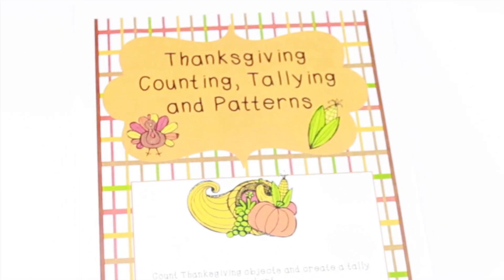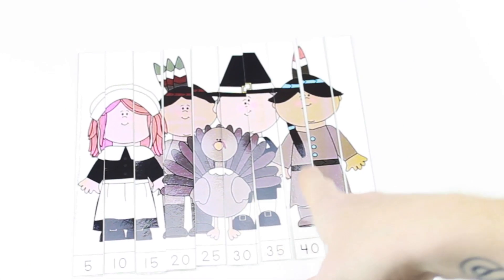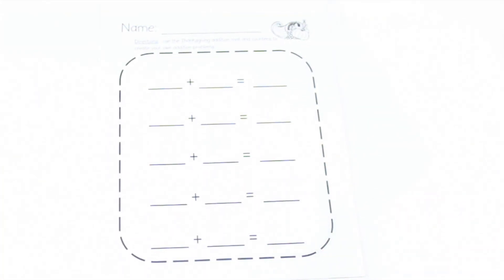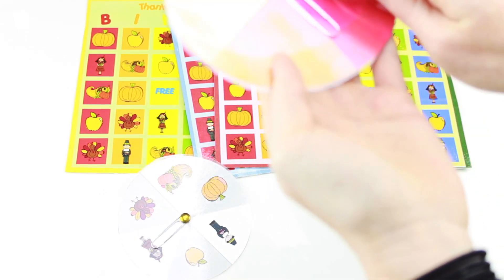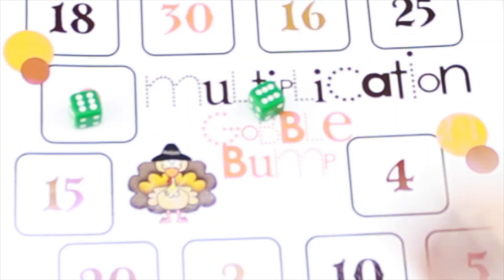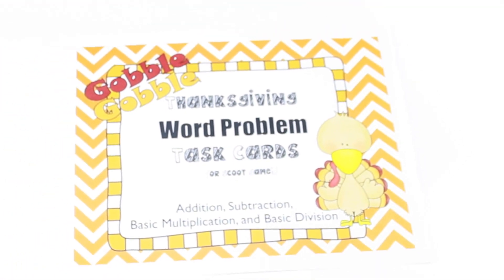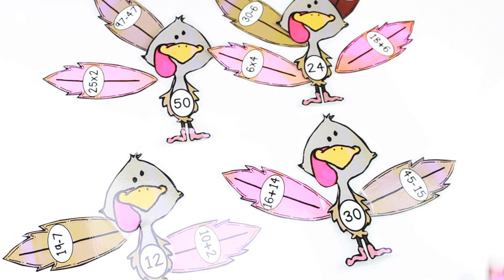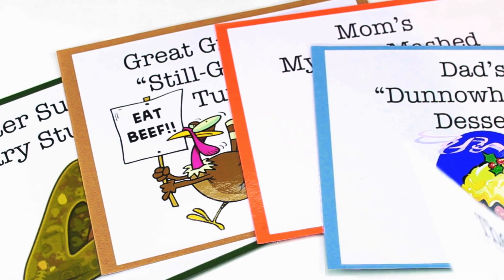K-5 Thanksgiving Math Freebies from Teachers Pay Teachers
Hey, teacher friends! Just keep scrolling down below to find the link for all of these amazing freebies. If you have a super duper Christmas-themed freebie you would like showcased in a FlapJack video, enter it

FREEBIE LINKS

Thanksgiving Tally, Counting and Patterns by Special Teacher for Special Kids

Thanksgiving Feast - A Missing Addends to Ten Freebie by Math Coach's Corner

Pumpkin Pie Decimals and Fractions by FlapJack Educational Resources

Tickle the Turkey Decimals Smart Board Game (not in video but my SB teachers might appreciate it)

Be sure to follow my TpT store and blog for lots of fun fall freebies and resources!